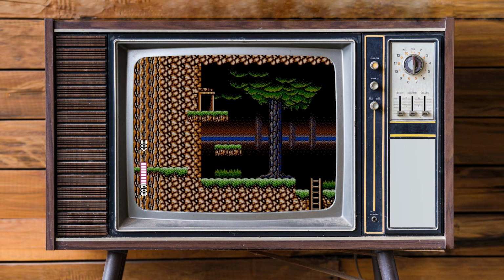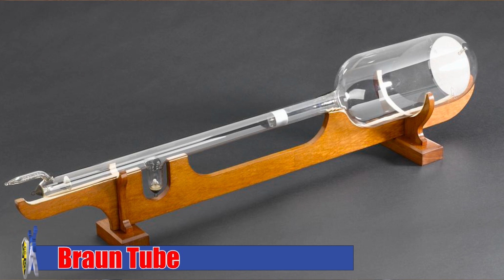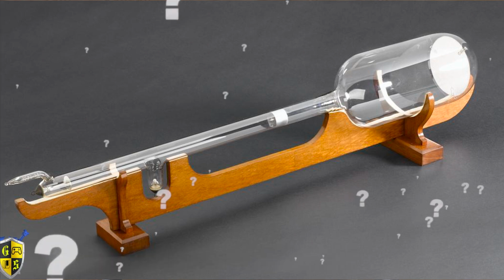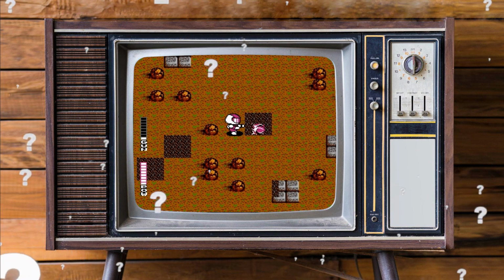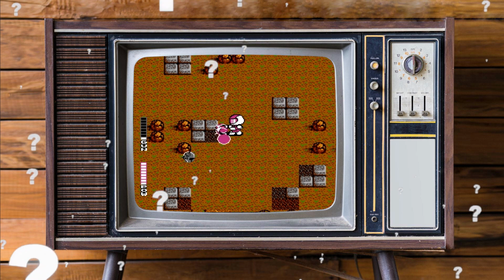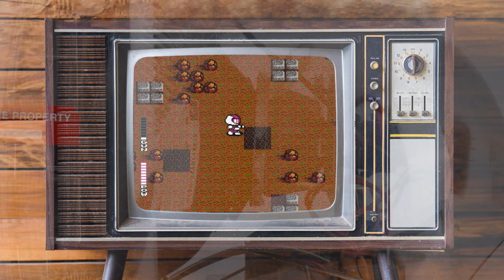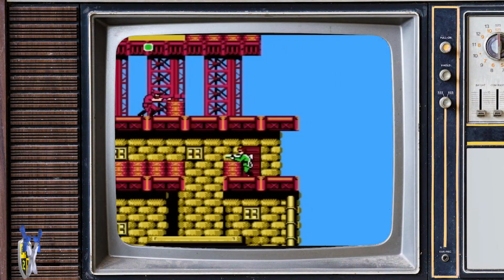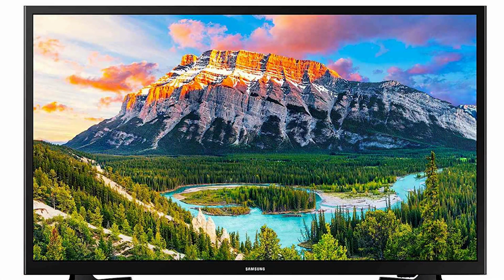Moments in Gaming History | CRT TV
Lets take a look back at the beginning of the CRT TV, when it faded out and why it was so important!

Reference Links